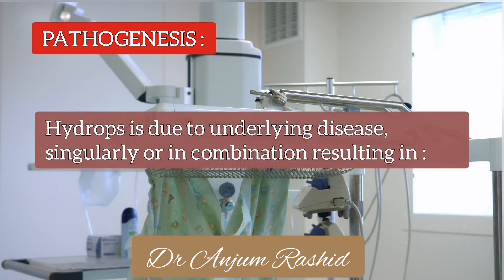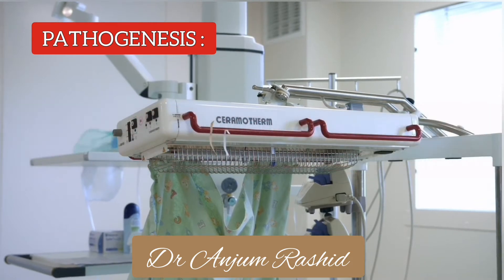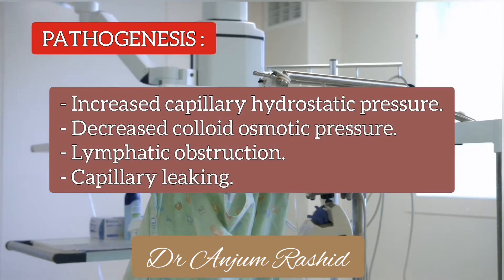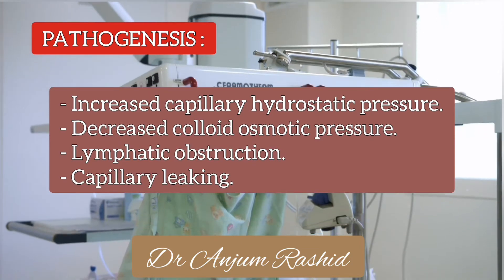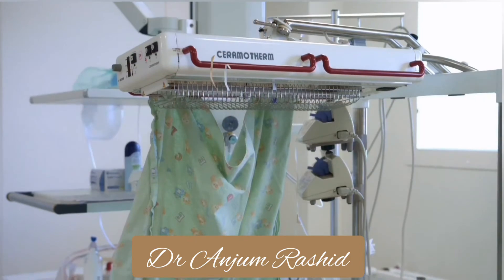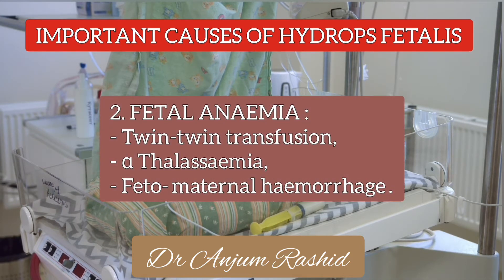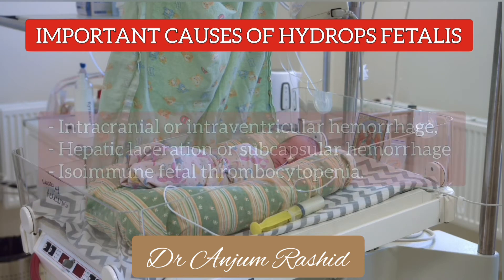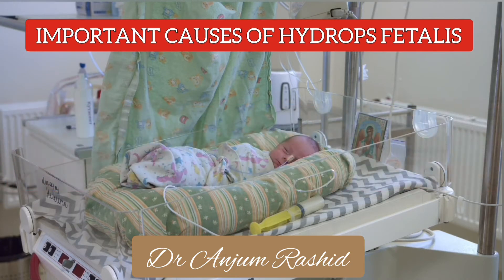Hydrops Fetalis In Newborn Baby | Fetal Hydrops Causes, Complications, Treatment & Prognosis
This video is about Hydrops Fetalis in the Newborn Babies. It is also known as Fetal Hydrops. I have briefly discussed the Causes, Complications, Diagnosis, Management and Prognosis.